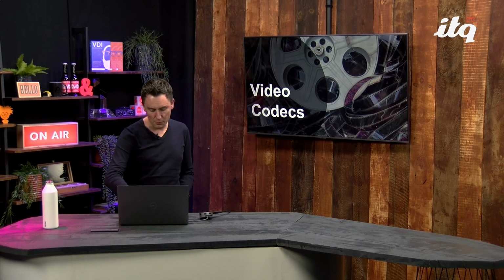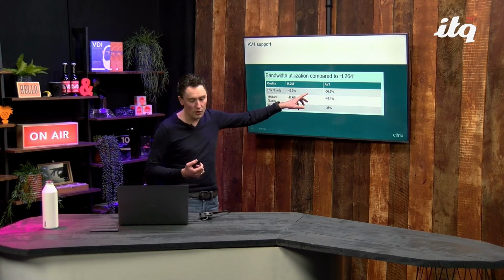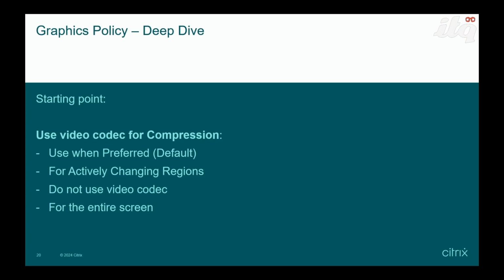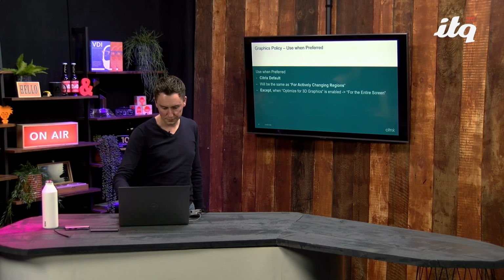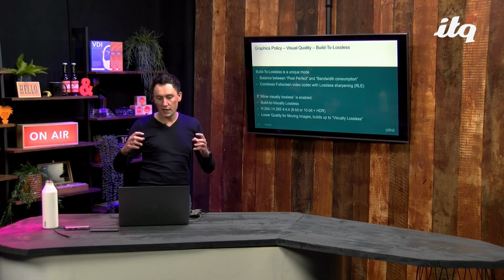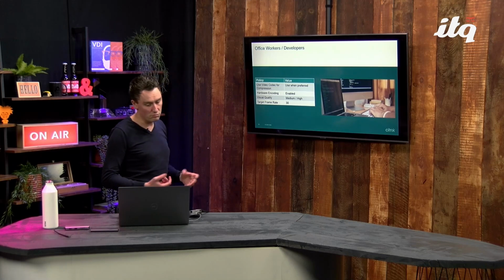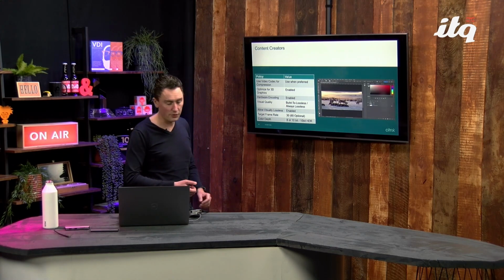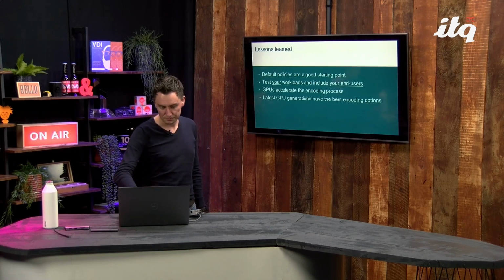TeamRGE Event 2024 - 08 HDX How to get the best User Experience for 3D Workloads by Rody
Rody Kossen
 Always wanted to know how to get the best user experience for (high-end) workloads? Look no further! In this session you will learn how to optimize Citrix HDX for various workloads and how adding a GPU can further optimize the user experience. We will talk about why it matters to look at GPU generations and encoder capabilities, which policies are the best for certain workloads and how to handle tough use cases like high packet loss. This session is applicable to both on-prem as well as Cloud workloads!